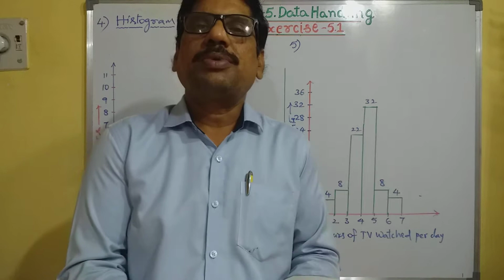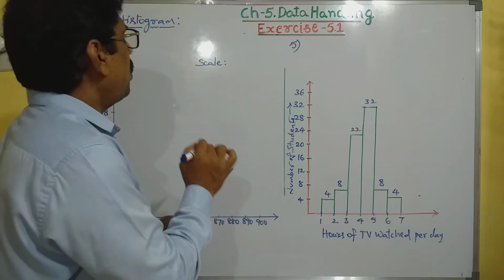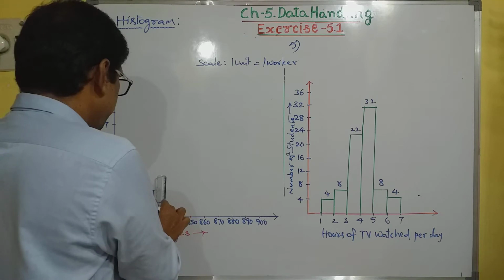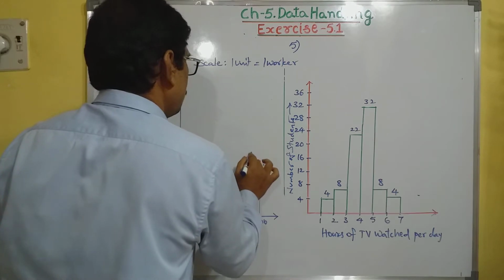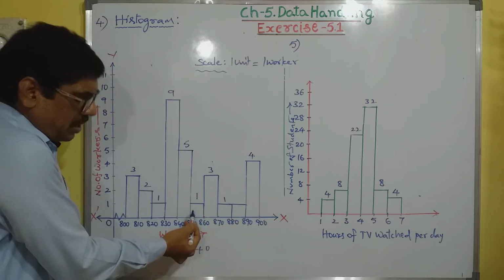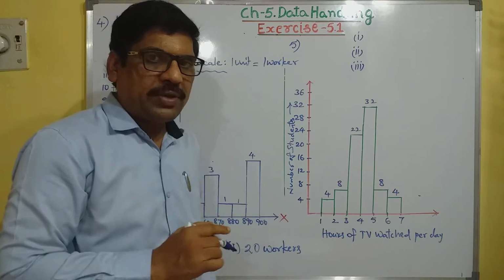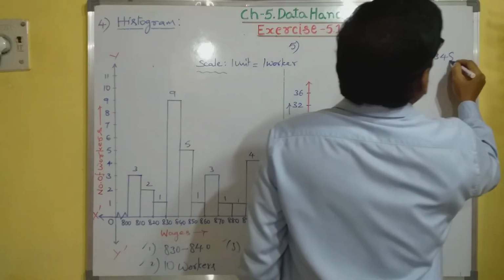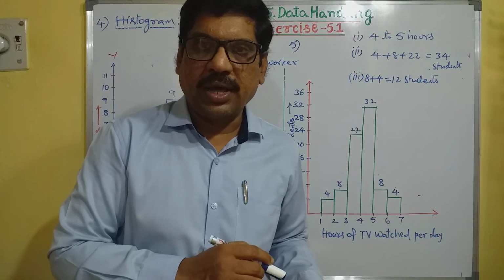RAVINDRA GFSI G-8 Ch.5 Data Handling Part 2